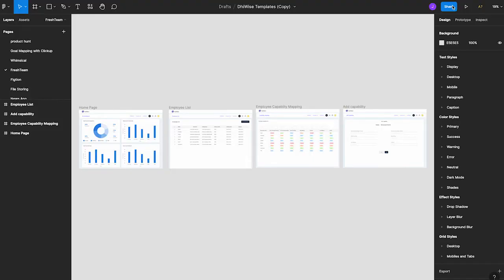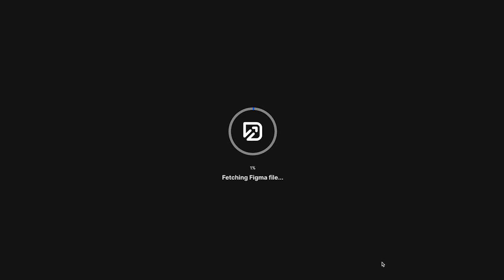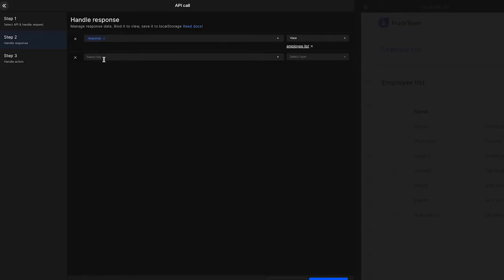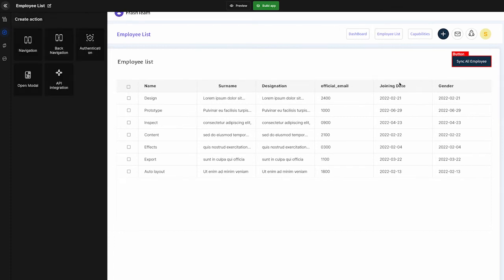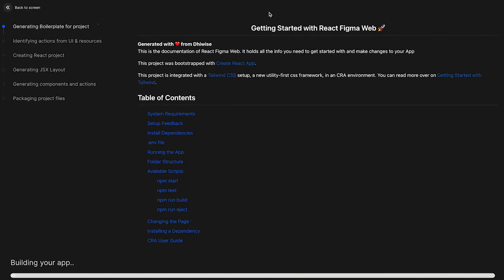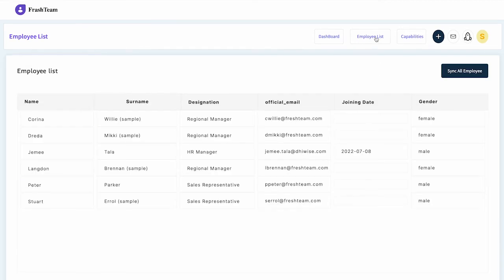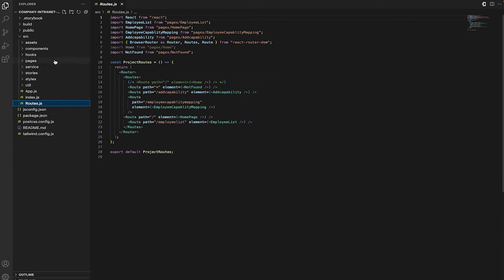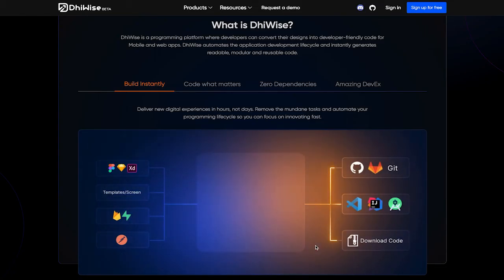How to build a Company Intranet using DhiWise React builder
Let's see how to build a Company Intranet using DhiWise React builder and Freshteam's APIs.

You can find the source code for this use case